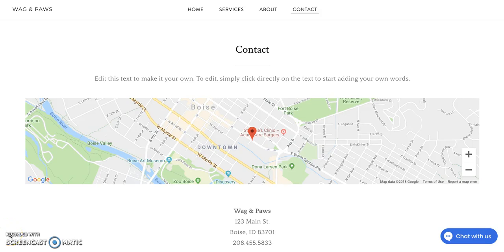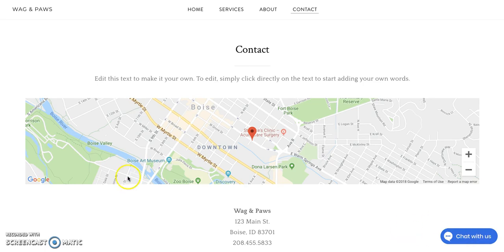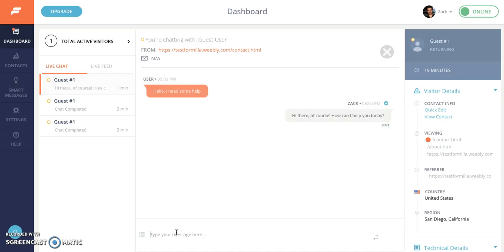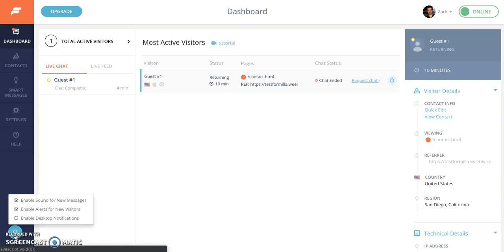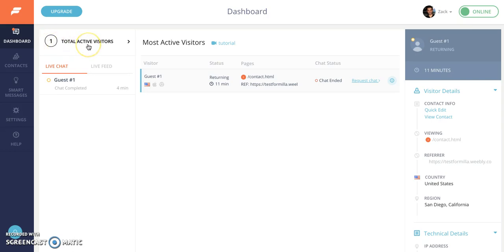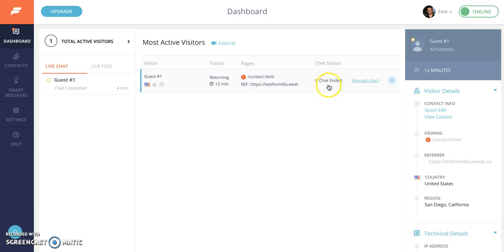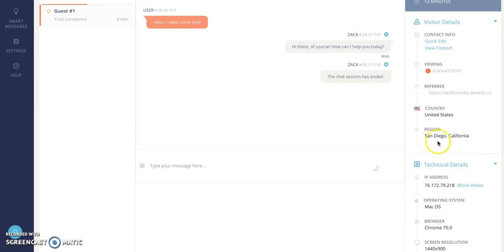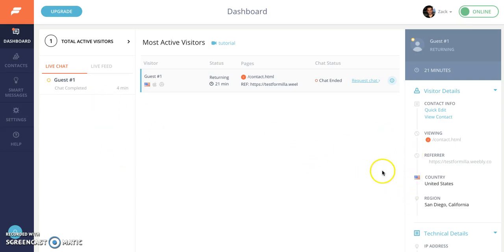Formilla Live Chat -- Overview Demo (how to start a chat, real-time visitor monitoring)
This is a demo of the Formilla Live Chat software.

Part 1: How to start a chat after installing our chat script via plugin or manually.

Part 2:  Using real-time visitor monitoring and the chat agent dashboard at Formilla.com.  This part starts at 2:54